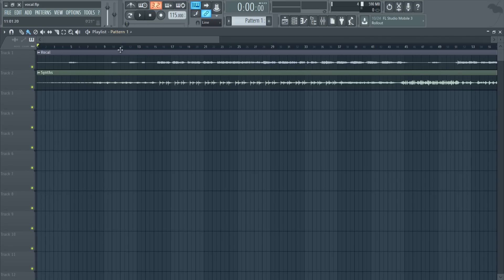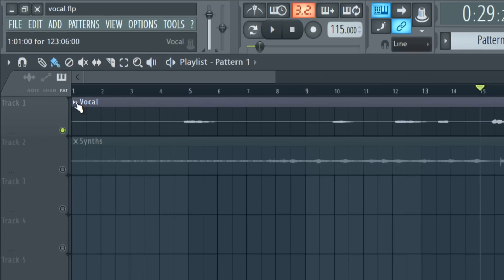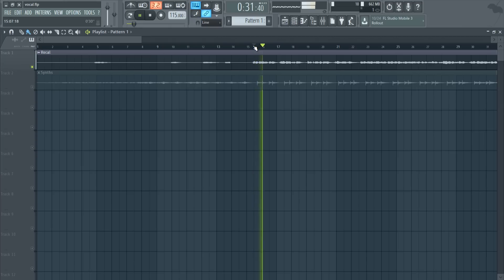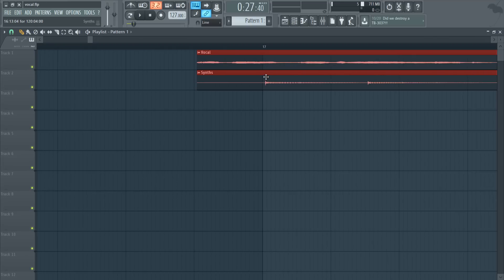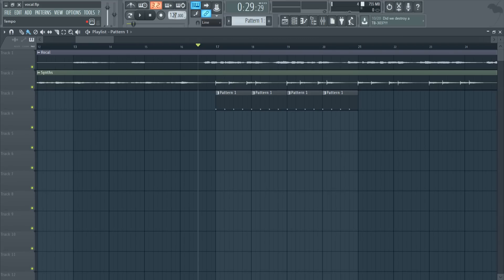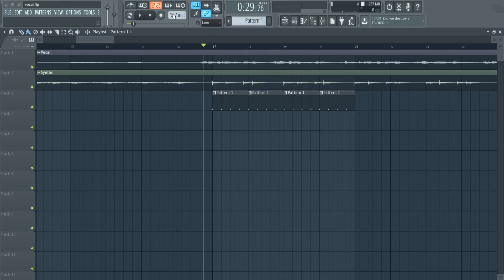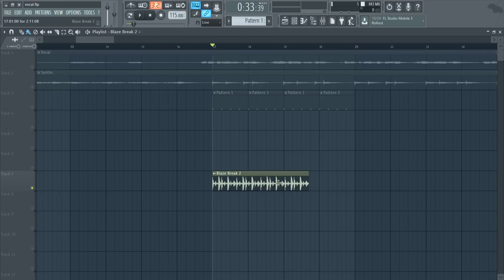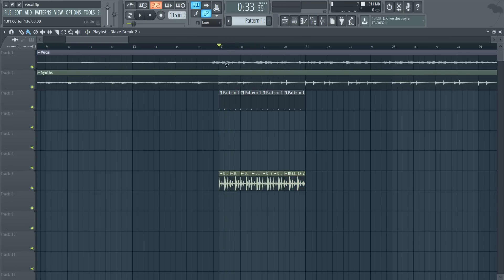How To Make A Remix With Vocals On Top (Be Always On Beat With This Simple Technique)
I this video I'll show you the basic way of syncing up vocals/loops with your project tempo. With this technique, you will never be off beat ever again...I promise you :)

Like my videos? Why not support my other pages?

Personal coaching on Skype:
A.Tukmatsev